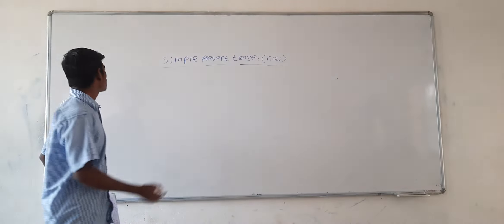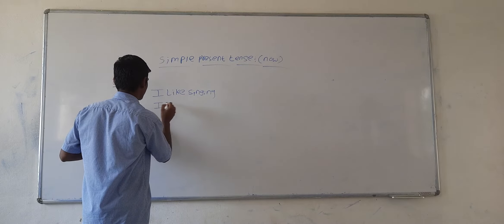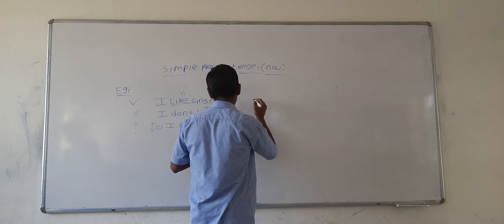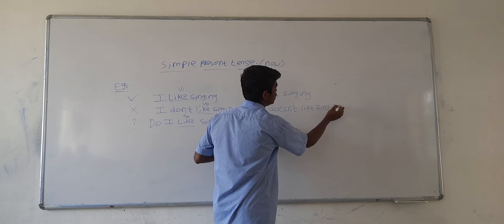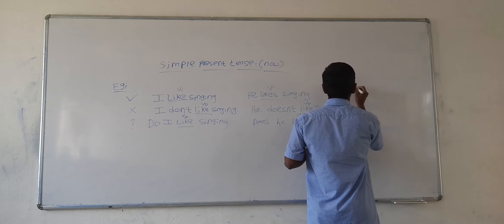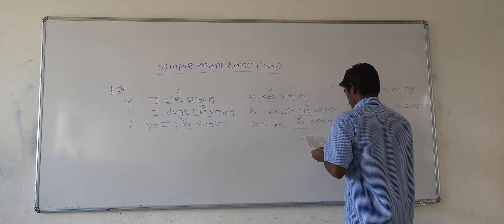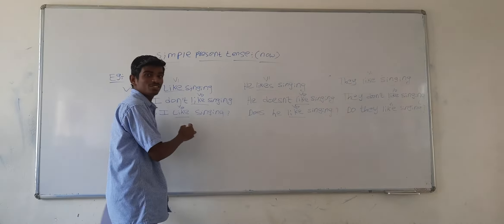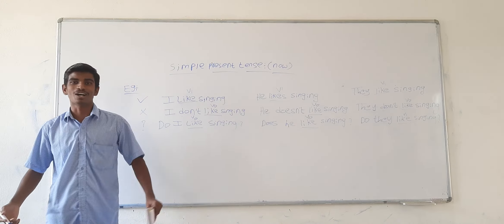Simple Present Tense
happens now and always. by Bala Chandra
XI Commerce